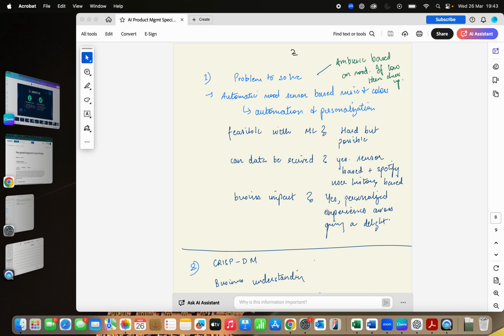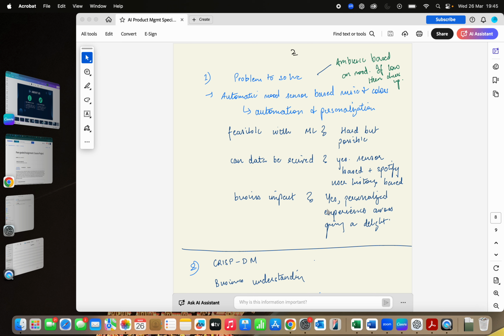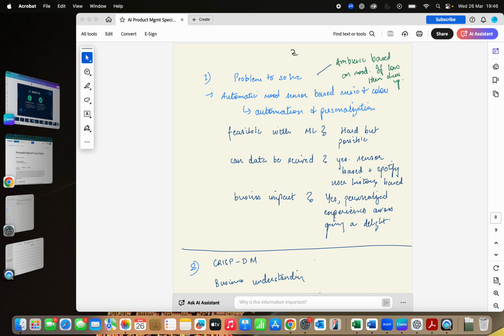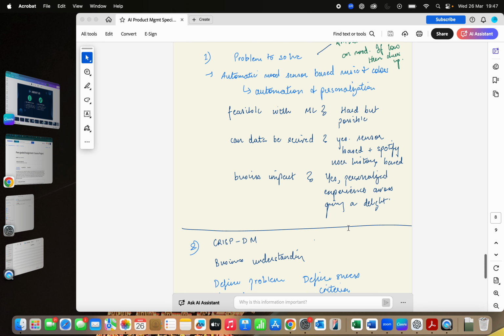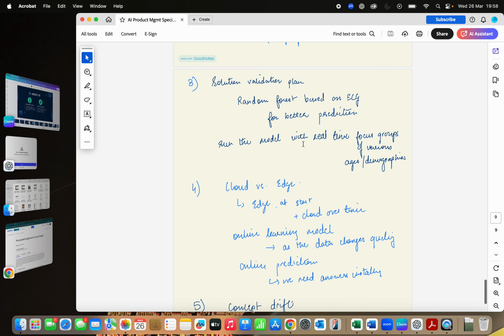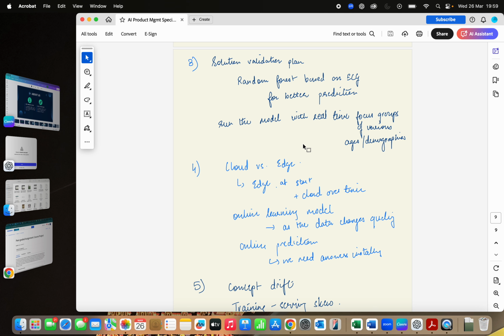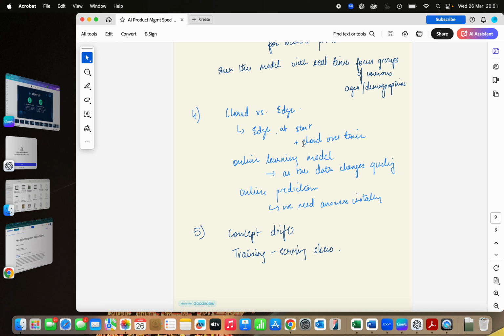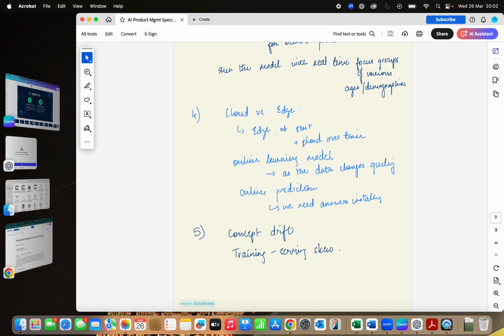Managing Machine Learning Projects - Final project